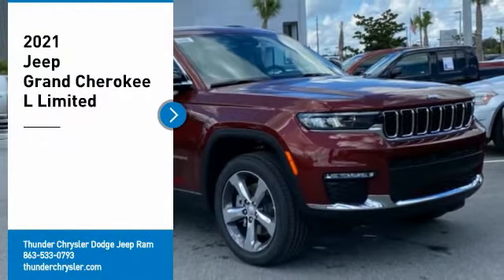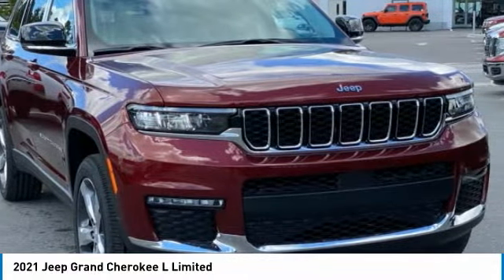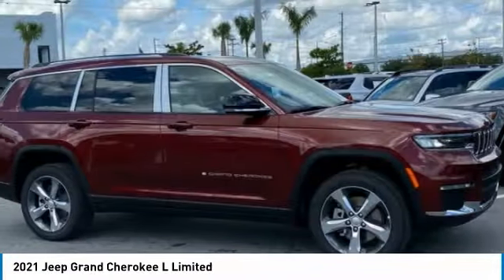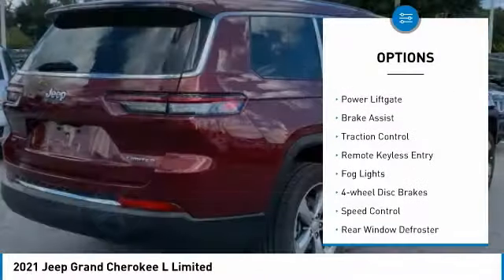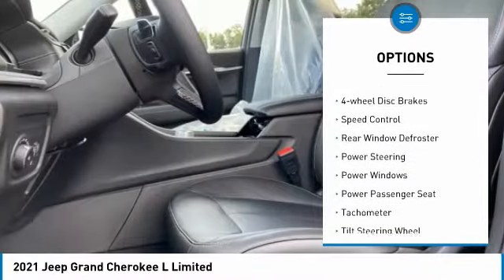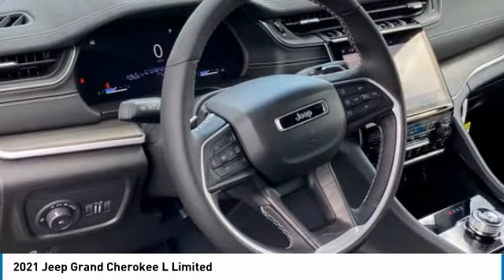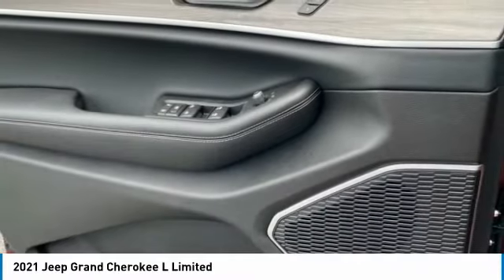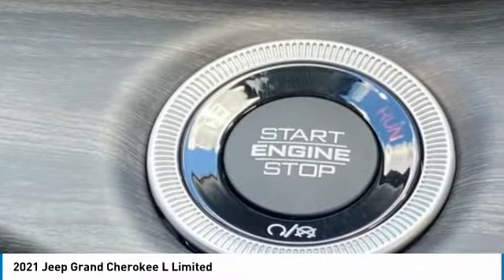2021 Jeep Grand Cherokee L Bartow FL M8191465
2021 Jeep Grand Cherokee L Limited

1425 W. Main St.

Priced below KBB Fair Purchase Price! Factory MSRP: $50,730 Velvet Red Pearlcoat Jeep Grand Cherokee L Limited RWD 3.6L V6 24V VVT 8-Speed Automatic19/26 City/Highway MPG